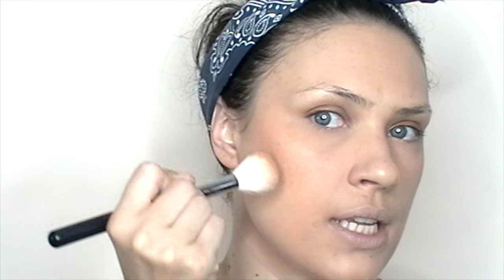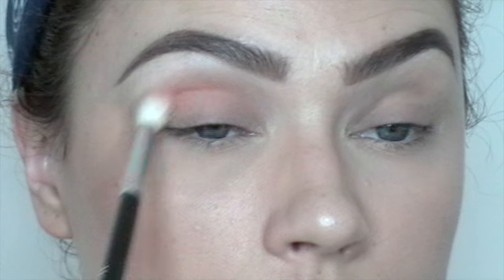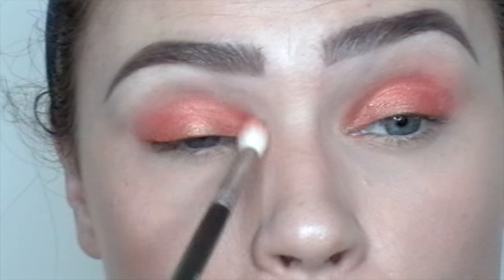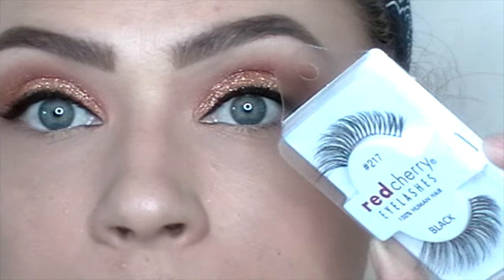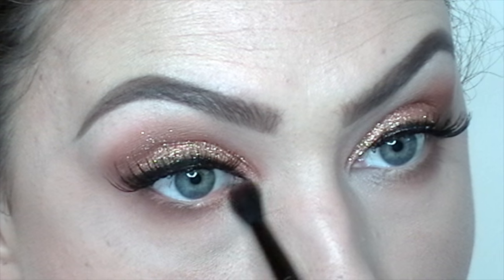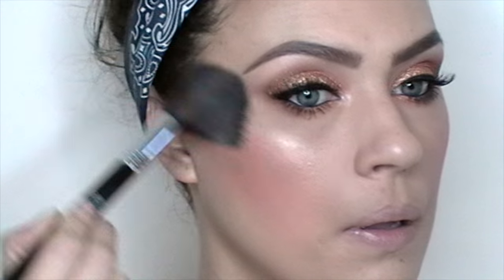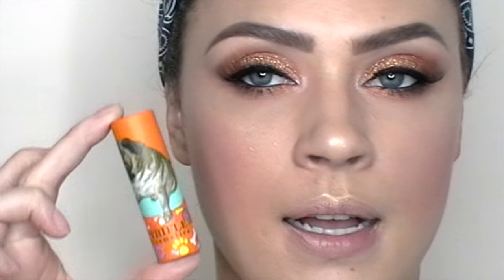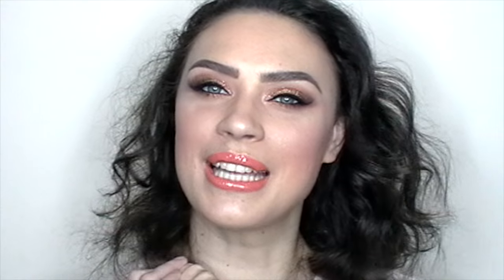Peachy Sparkly Glam - Talk Through Tutorial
Products Used/Mentioned

Milani Cosmetics 2-in-1 Conceal + Perfect Foundation
Smashbox Photo Finish Primer Oil
Jelly Pong Pong Cosmetics Liquid Glossamer
Urban Decay Weightless Concealer
Benefit Cosmetics Boi-ing full coverage concealer
RCMA No color Powder
NARS Smudge Proof eyeshadow primer
Urban Decay "Alice Through the Looking Glass" Palette
-Reflection
-Paradox
-Cheesboard
-Royal Flush
Inglot matte shadow 355
LIT Cosmetics glitter pigment "Fully Nude"
Maybelline Eyestudio Gel Liner
Inglot matte shadow
Becca Cosmetics x Jaclyn Hill Champagne Glow Face Palette
- Amaretto
- Rose Spritz
- Champagne Pop
- Prosecco Pop
Trifle Cosmetics Lip Parfait "Guilty Pug"
Merle Norman Lip Polish in "Shy"

Brushes Used:
Merle Norman Foundation Brush
Beauty Blender
Morphe E3
Morphe M530
Coastal Scents Angled Brush
Morphe M441
Sigma E54
Sigma E39
Merle Norman Eyeshadow brush
NARS Blending brush
Sephora Angled Brush
BH Cosmetics Angled Brush
ELF Cosmetics Crease Brush
Morphe E24
ELF Cosmetics Flawless Face Brush
Morphe E4
Sigma F37
Morphe M501

XOXO
Carol Lago